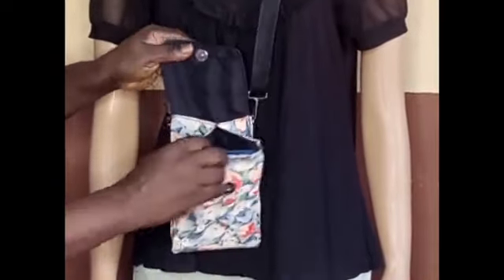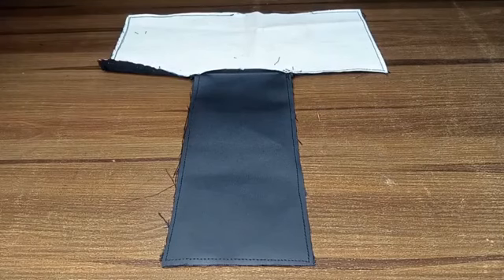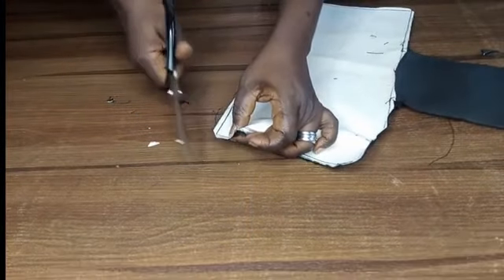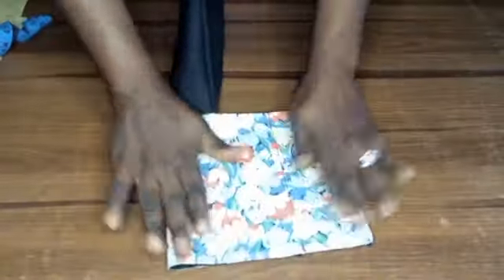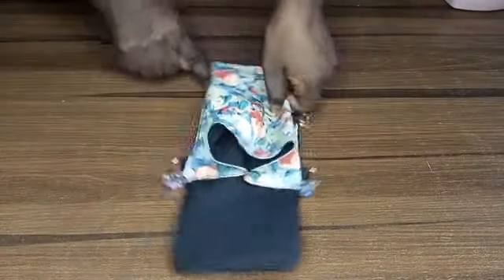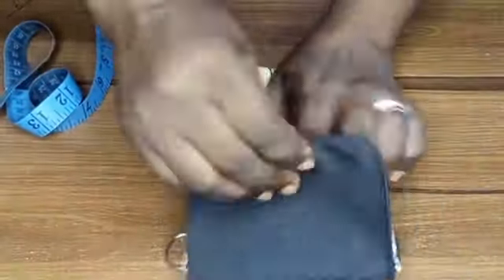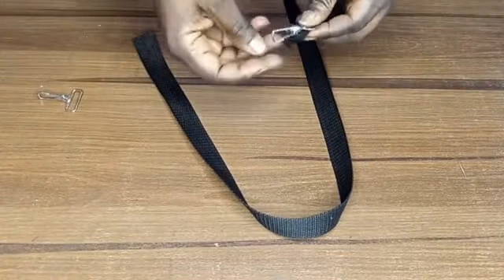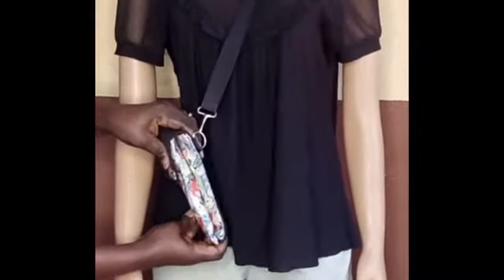DIY PHONE BAG // HOW TO SEW CROSS BAG. phone bag